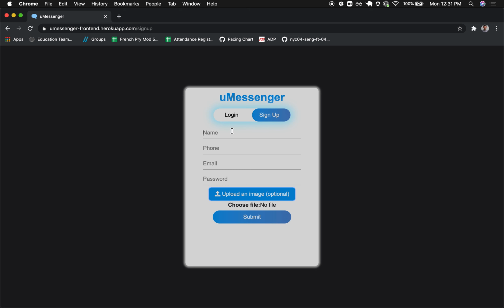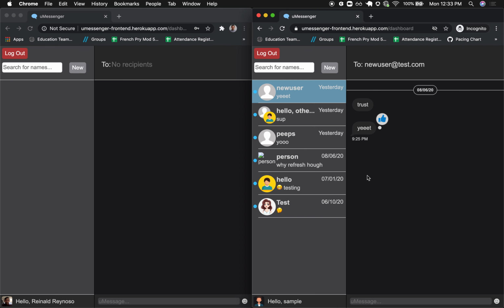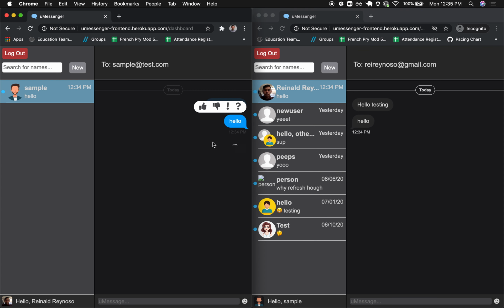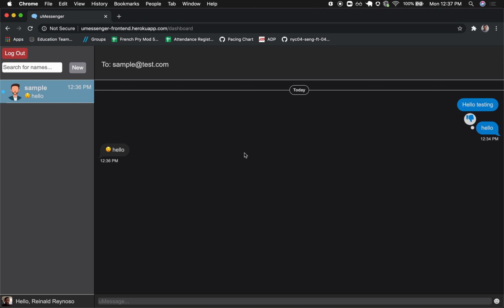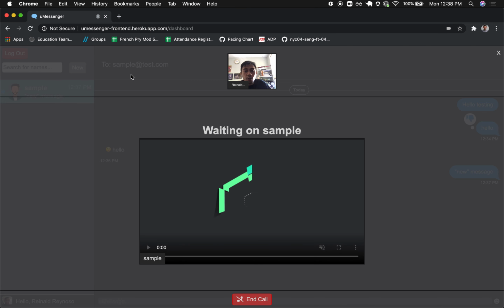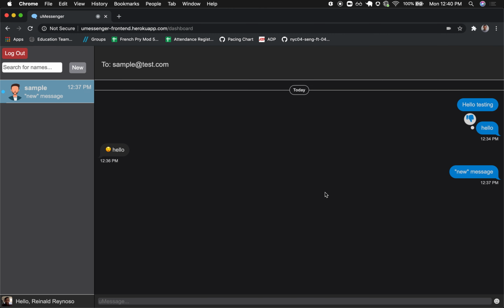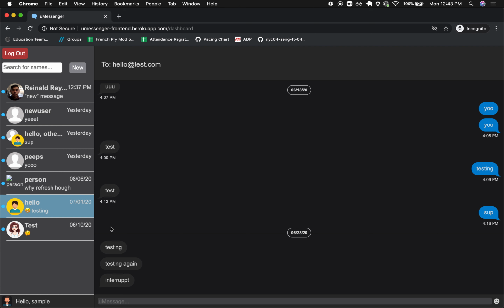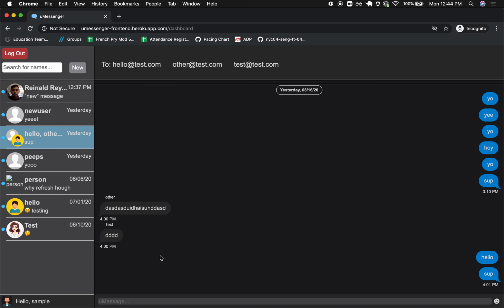uMessenger Demo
Demo showcasing the uMessenger application